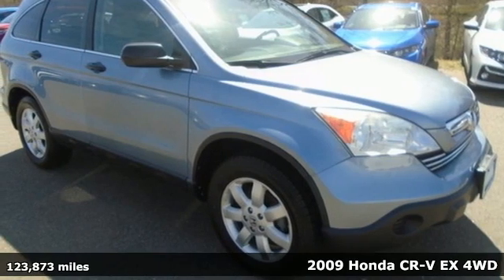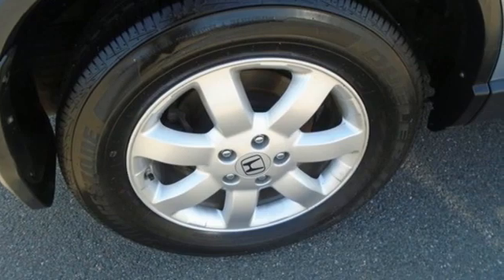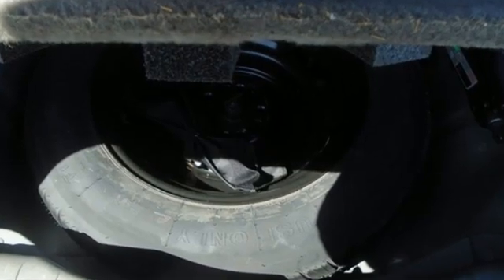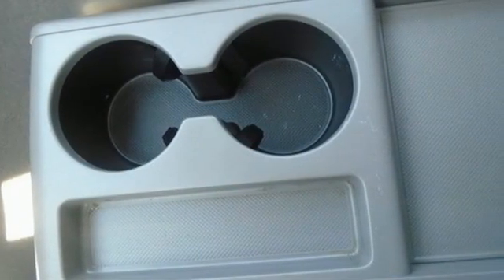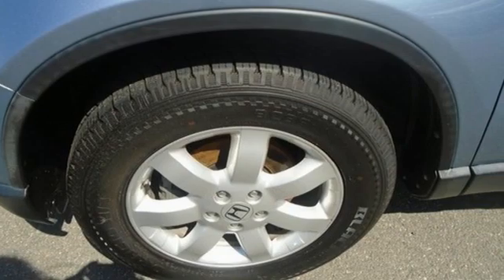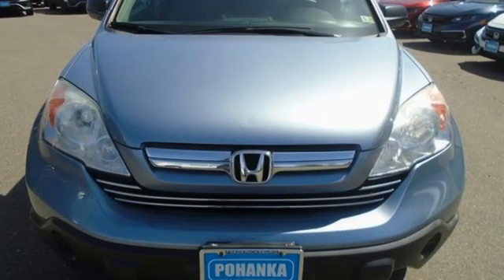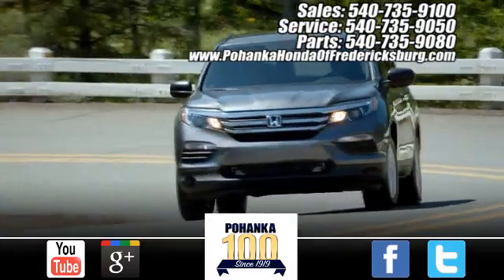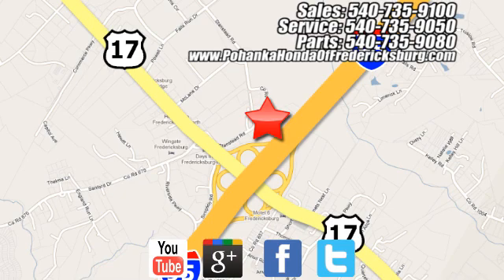Used 2009 Honda CR-V Fredericksburg VA Richmond, VA FMH604196A - SOLD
Year: 2009
Make: Honda
Model: CR-V
Trim: EX
Engine: 2.4L I4 DOHC 16V i-VTEC
Transmission: 5-Speed Automatic
Color: Blue
Interior: Gray
Mileage: 123873
Stock #: FMH604196A
VIN: 3CZRE48509G704511
Glacier Blue Metallic 2009 Honda CR-V EX AWD 5-Speed Automatic 2.4L I4 DOHC 16V i-VTECbr20/26 City/Highway MPGbrOdometer is 7945 miles below market average!brbrWe make every effort to provide accurate information but please verify options and price with management before purchasing. All vehicles are subject to prior sale. All financing is subject to approved credit. Dealer installed options are additional. Stock photo colors, options and trim levels may vary. Not responsible for typographical errors. Published price subject to change without notice to correct errors and omissions or in the event of inventory fluctuations. Vehicles may be in transit to dealer. Vehicle photos may not match exact vehicle. Please call to confirm availability status. All prices exclude taxes, title, license, and a $899 documentation fee. Model tested with standard side airbags (SAB). Government 5-Star Safety Ratings are part of the National Highway Traffic Safety Administration (NHTSA). New Car Assessment Program **Based on model year EPA mileage ratings. Use for comparison purposes only. Your mileage will vary depending on driving conditions, how you drive and maintain your vehicle, battery pack age/condition, and other factors.

Address:
60 South Gateway Drive